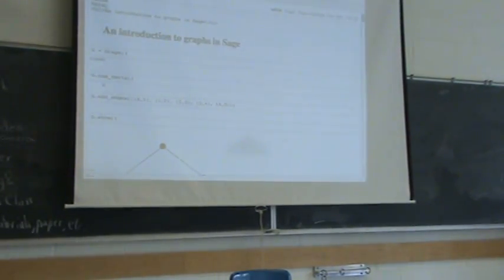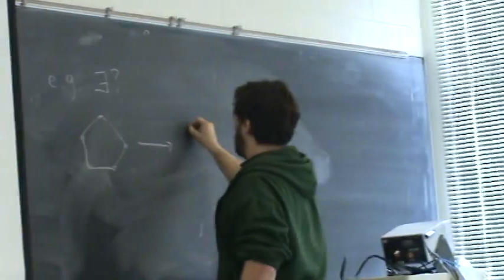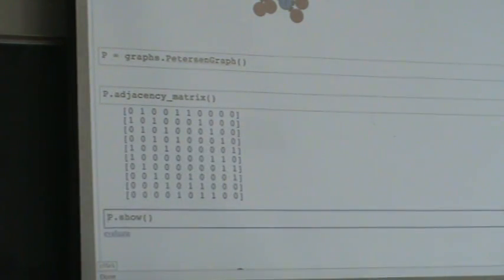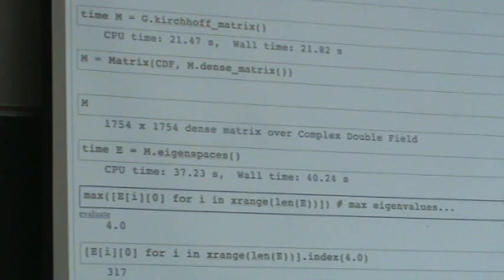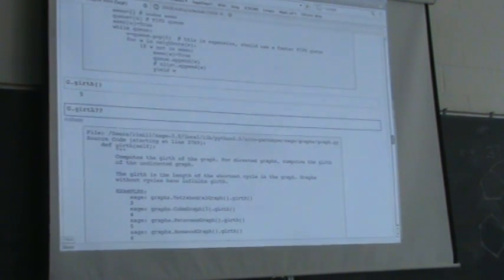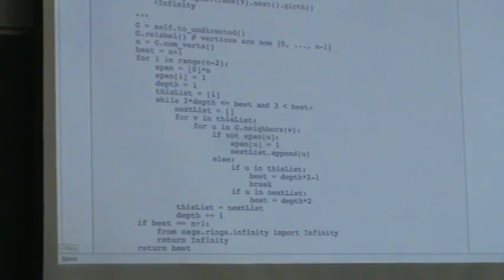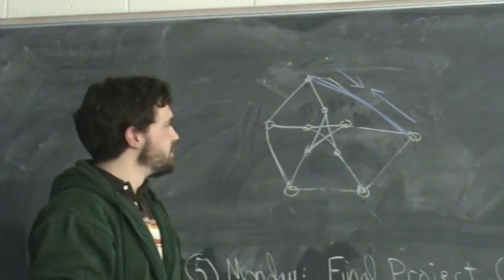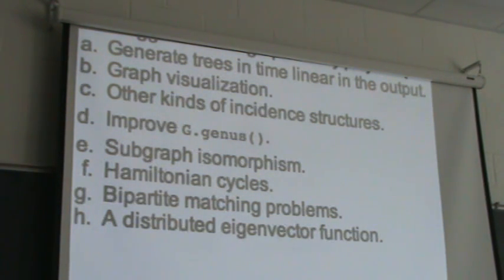20080421-480-lecture14-graph_theory-robert_miller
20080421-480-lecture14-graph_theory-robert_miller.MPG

UW stein sage
Lecturer: Robert Miller